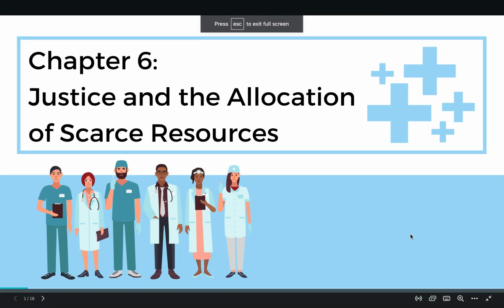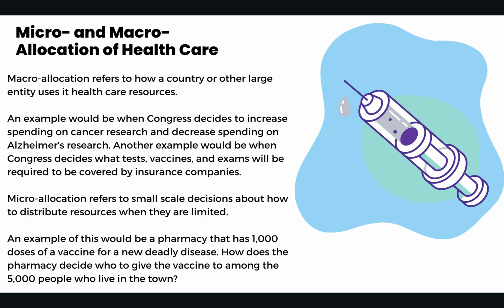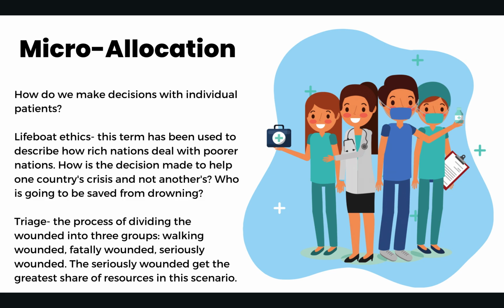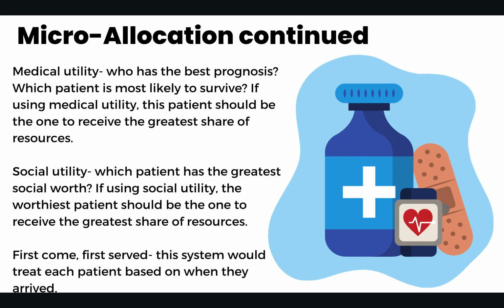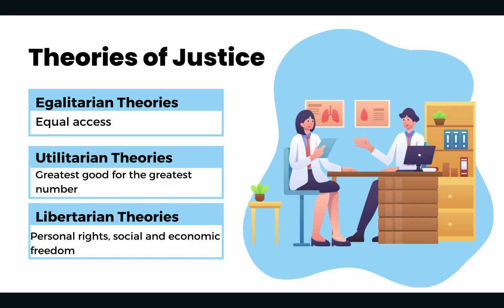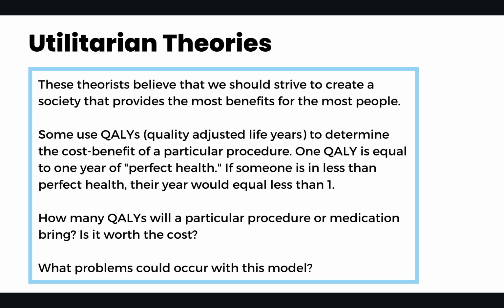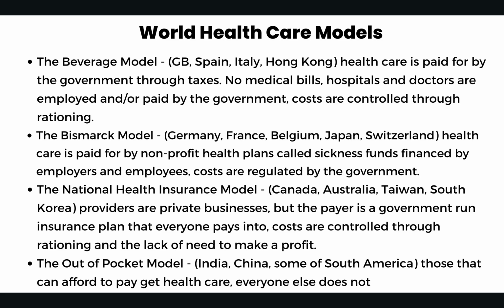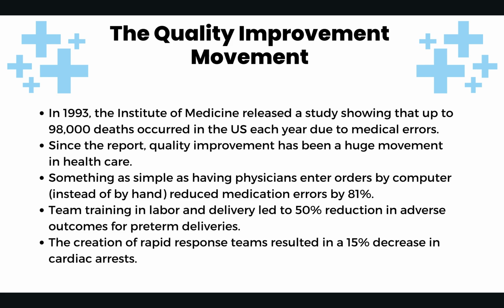Chapter 6 Justice and the Allocation of Scarce Resources